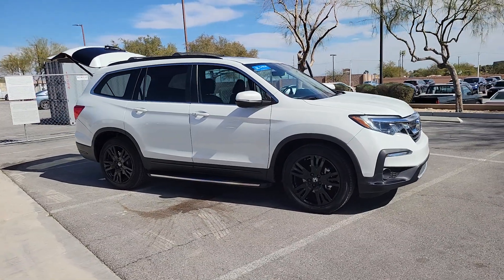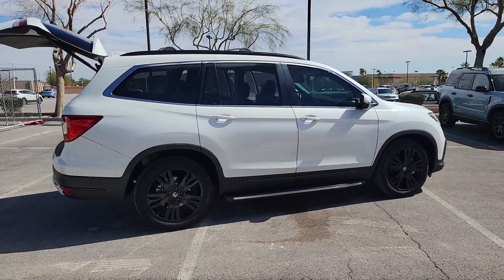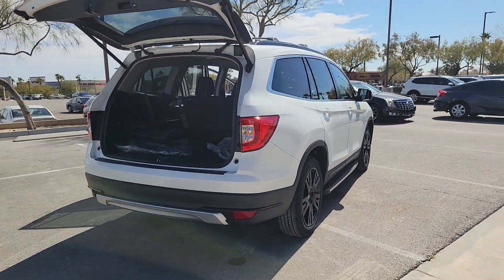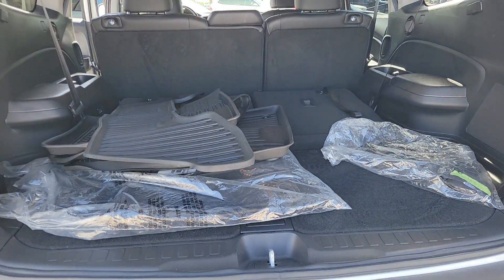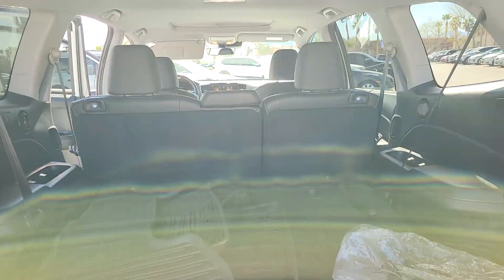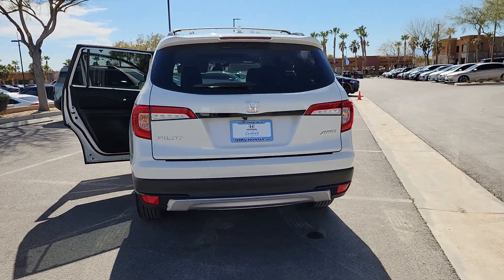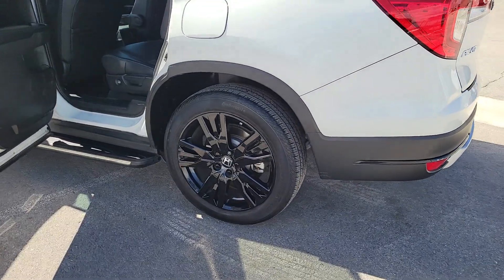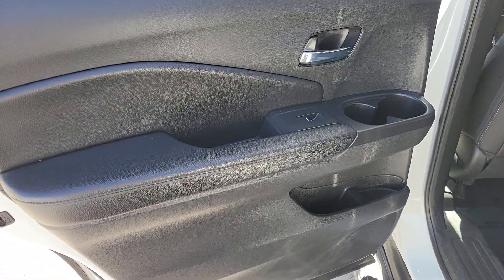2021 Honda Pilot EX-L NV Las Vegas, Henderson, North Las Vegas, St George, Mesquite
Pre-Owned 2021 Honda Pilot EX-L available at Findlay Honda Northwest located in 7494 W Azure Drive, Las Vegas, NV, 89130. Servicing the Las Vegas, Henderson, North Las Vegas, St George, Mesquite area.

You just found the  2021  Honda Pilot.  Give in to your craving for an SUV that's both rugged and refined. This Pilot is versatile, spacious, and designed for all-weather adventure as well as comfortable cruising. With all-wheel-drive and advanced safety technology, this is the family-friendly SUV you've been waiting for.  The following are some of this vehicles highlighted options: Apple Carplay®/Android Auto®, Pre-Collision System, Sun/Moonroof, Moonroof, Keyless Entry, Power Passenger Seat, Heated Mirrors, Fog Lamps, Back-Up Camera, Lane Keeping Assist. Modern refinement meets rugged capability in this family-friendly Honda Pilot. Come on in and take out for a drive.